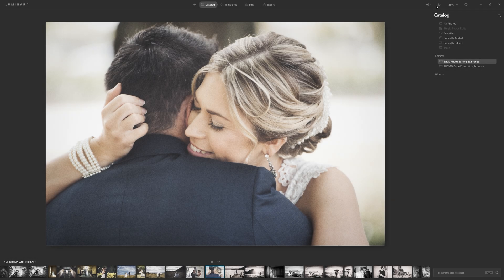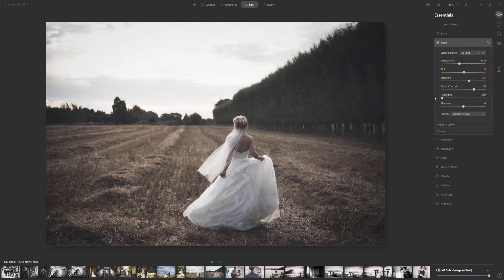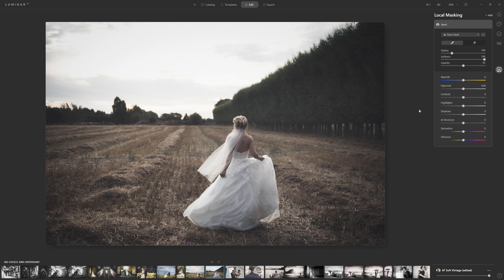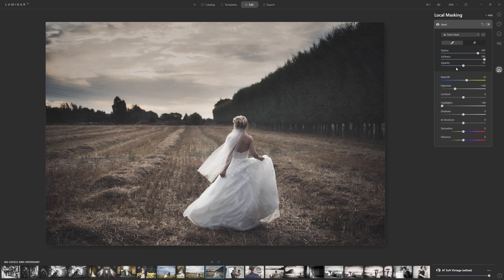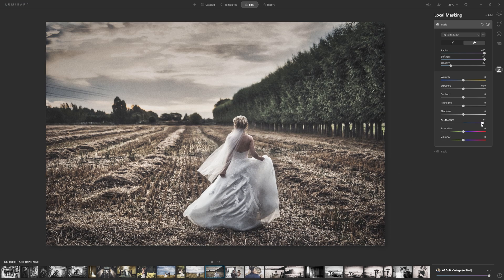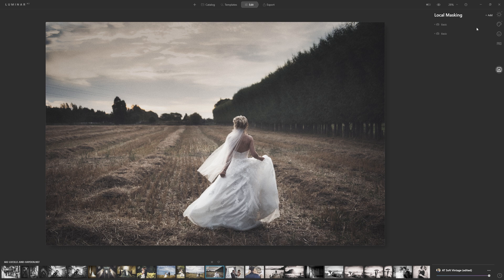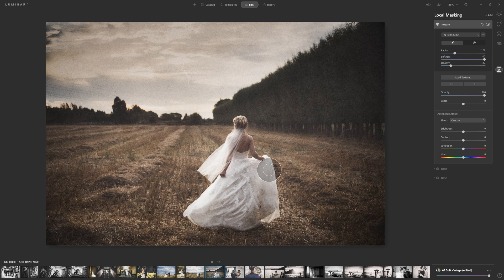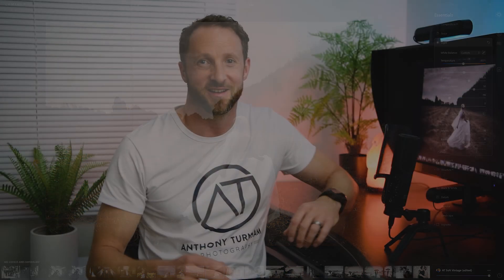How To Use Local Masking in Luminar AI - Power Photo Editing Without Layers!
In this tutorial, I'm going to show how to use Local Masking in Luminar AI. Many people have expressed concern that in this new version of Luminar layers are no longer supported. Well, don't fear (too much). The new Local Masking feature can add adjustments that can be painted in. Different adjustments can be stacked up one on top of another (sounds a bit like layers right?) and you can also add images as layers too - well technically called "local masks". Anyway, terminology aside, they're a really valuable tool to help you customise your photos and really bring out the best in your photo.

In this video, I'll share how to use and paint in local masks as both adjustment masks (adjustment layers) and also add textures. As well as adding textures to your photo this tool can also be used to composite other photographic elements.